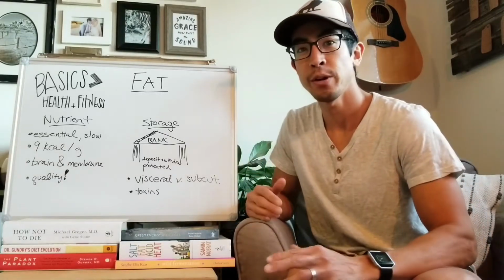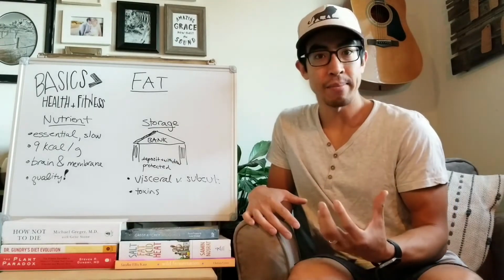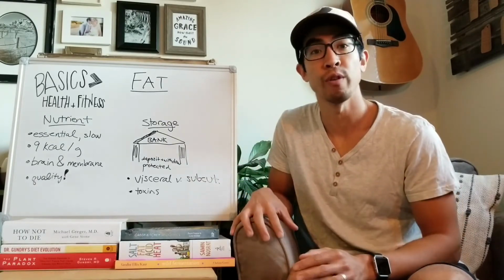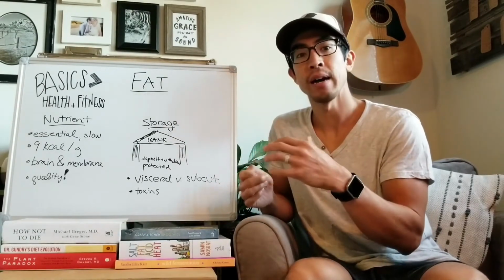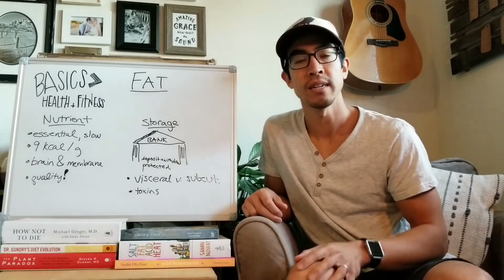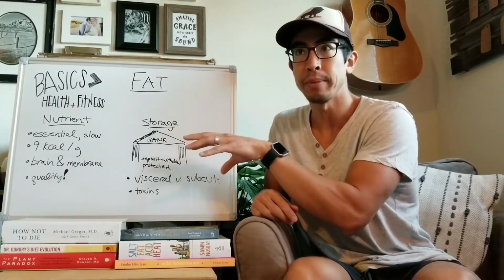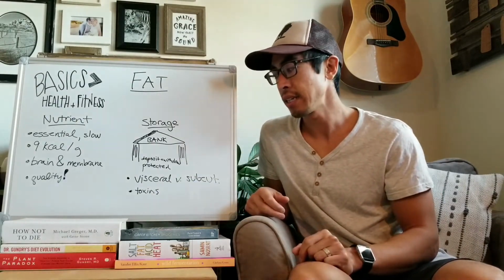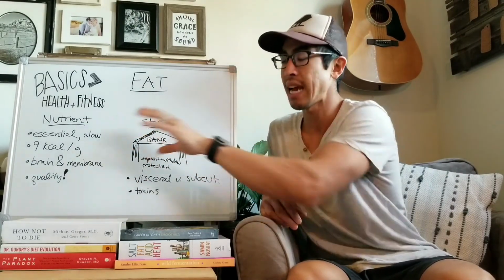Fat - An essential nutrient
Try not to hate on fat. Not only does it add flavor and depth to your meals, it is also essential to a healthy life. Watch this video to learn more about how fat can be useful in your diet.